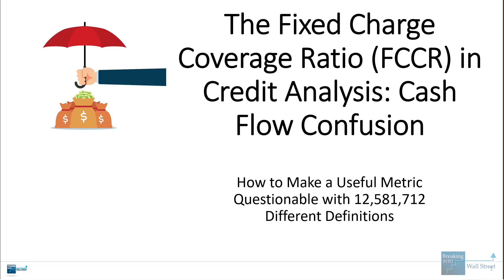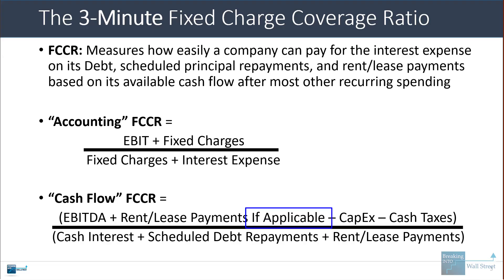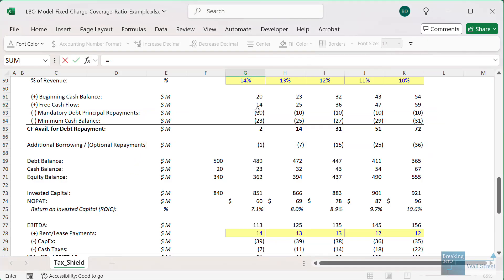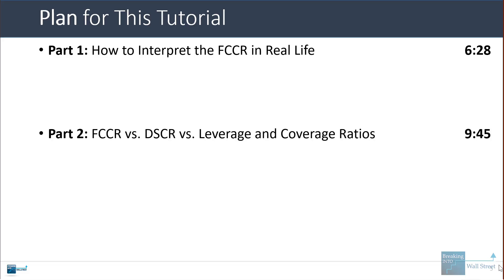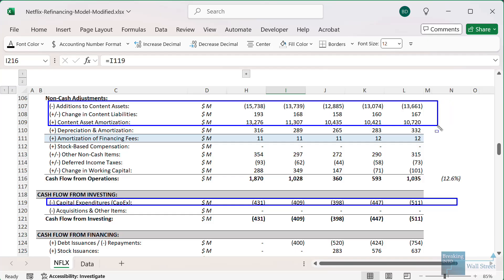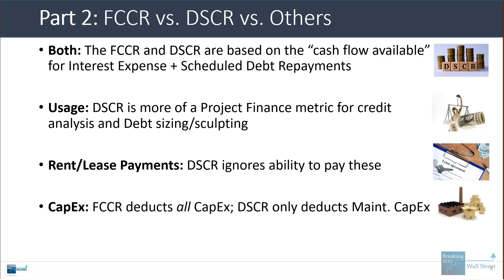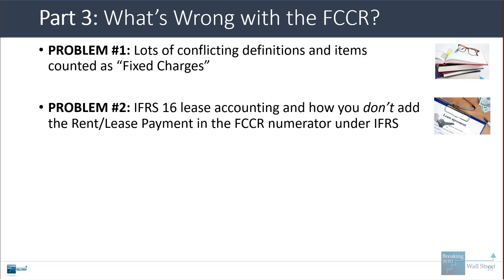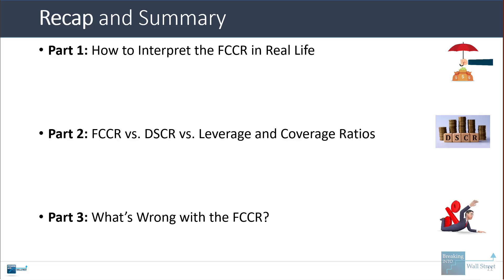The Fixed Charge Coverage Ratio (FCCR) in Credit Analysis: Cash Flow Confusion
This free tutorial explains the Fixed Charge Coverage Ratio (FCCR) and demonstrates several examples of how to calculate and interpret it, including its potential problems.

Table of Contents:

0:00 Introduction
0:37 The Short Version (OK, Not 3 Minutes)
6:28 Part 1: How to Interpret the FCCR in Real Life
9:45 Part 2: FCCR vs. DSCR vs. Leverage and Coverage Ratios
11:54 Part 3: What’s Wrong with the FCCR?
13:42 Recap and Summary